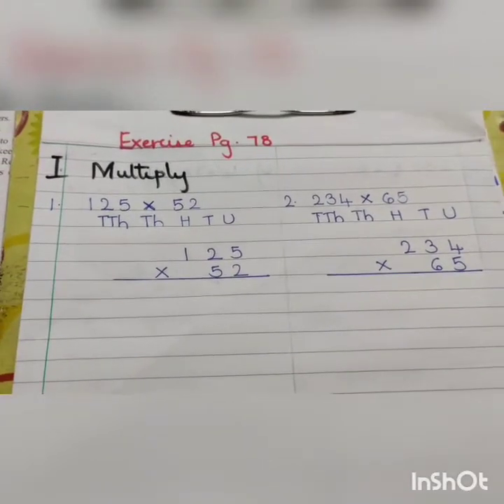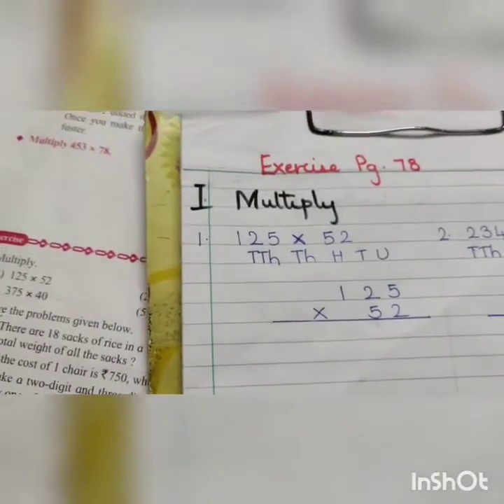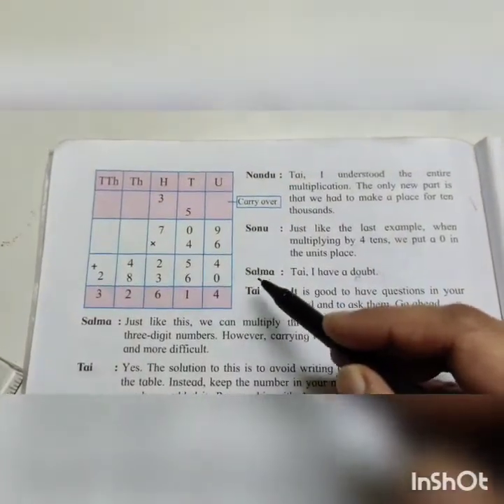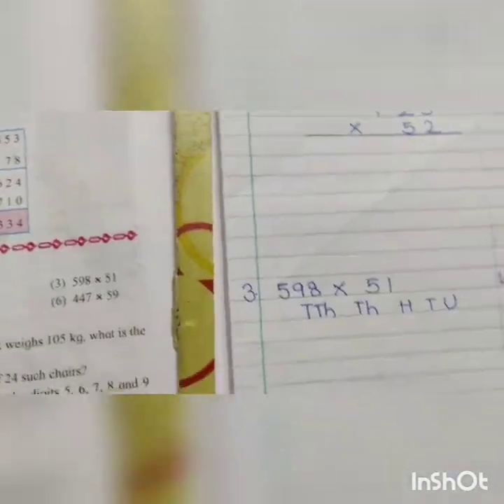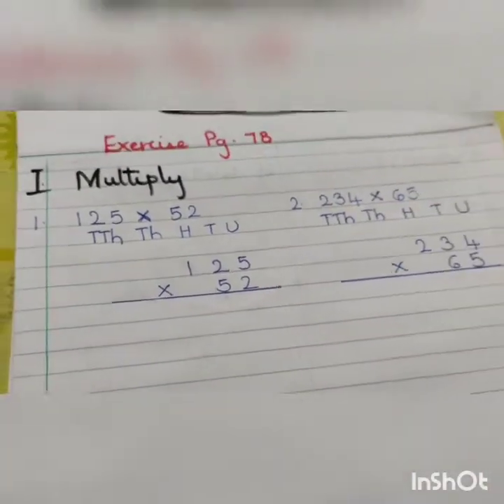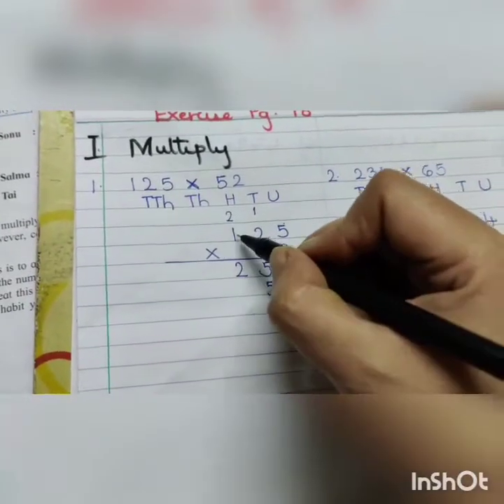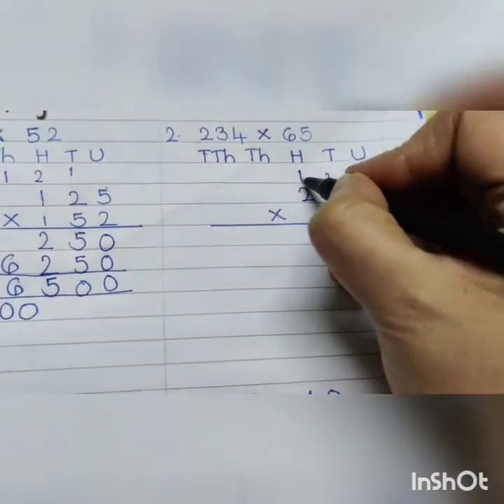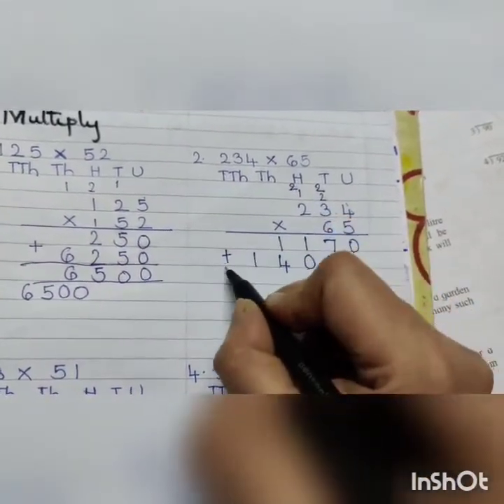DECEMBER 22 CLASS 4 MATHS Ex Pg 78 Q 1Multiply Part 1